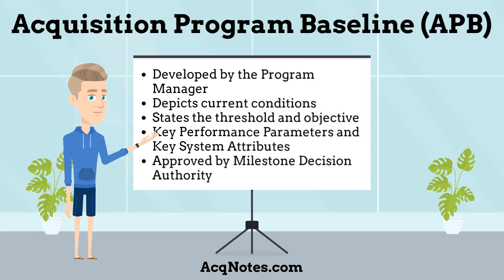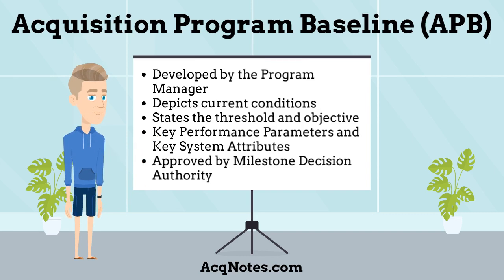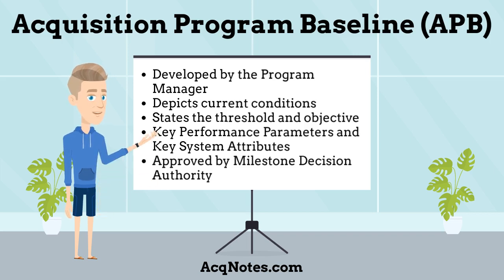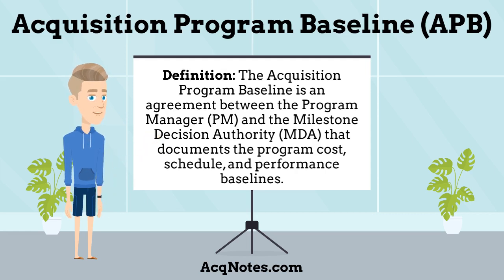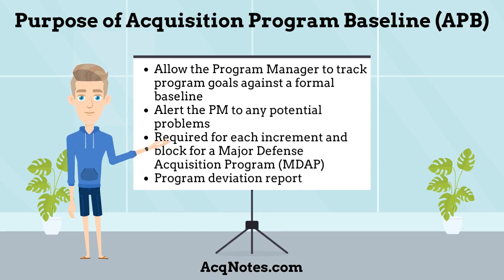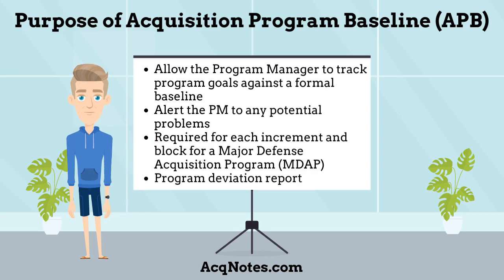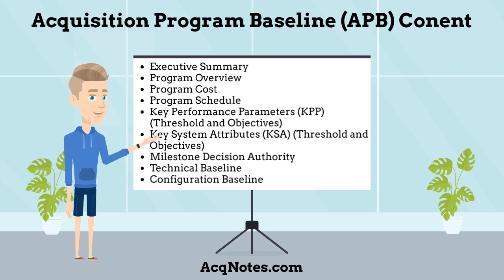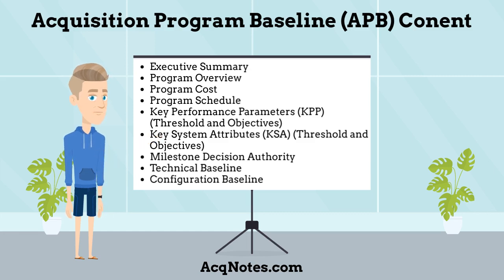Acquisition Program Baseline (APB) Tutorial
Description of the Acquisition Program Baseline (APB)